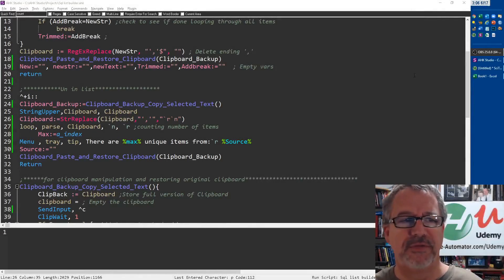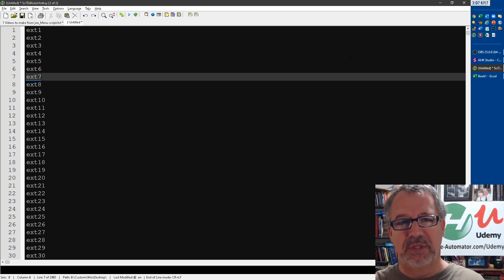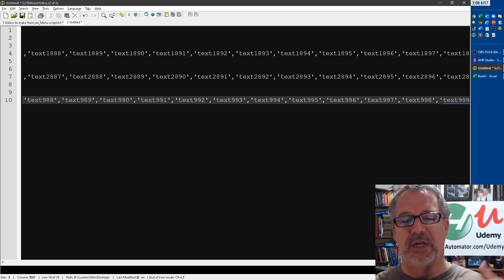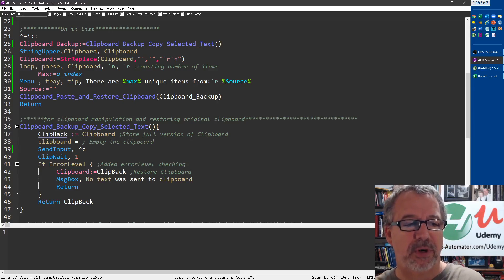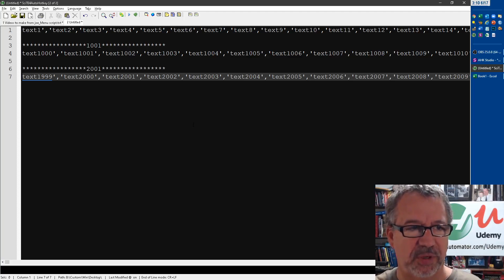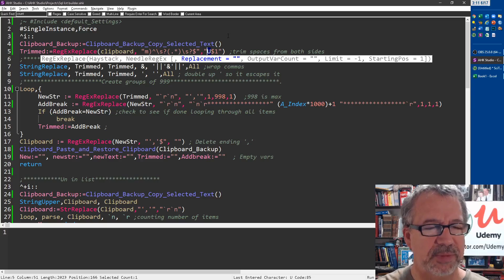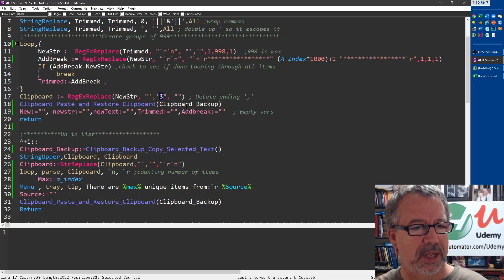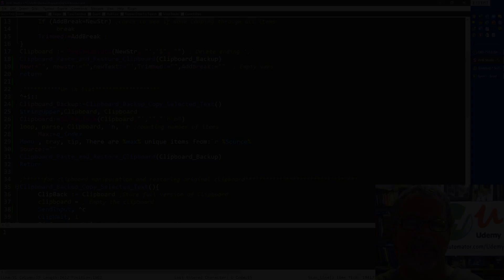Take thousands of items and push into inlist for SQL Query (2021)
See how I take thousands of items and push into inlist

When i worked in corporate America, I used SQL all the time.  This was a Godsend!